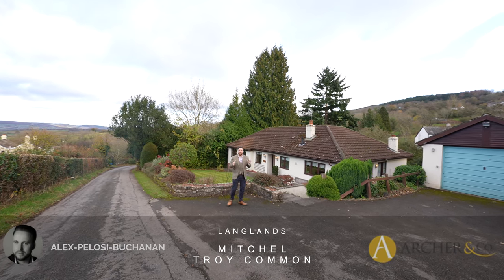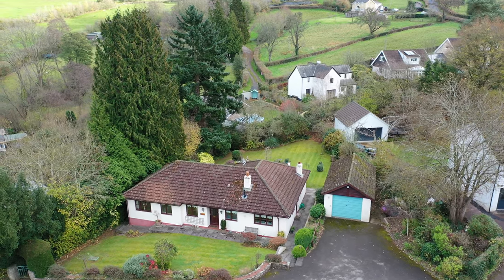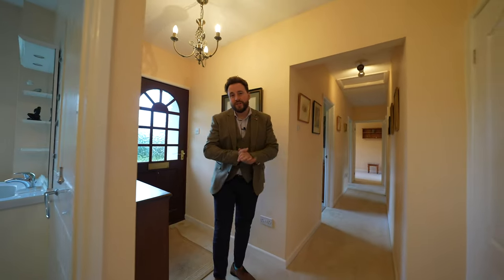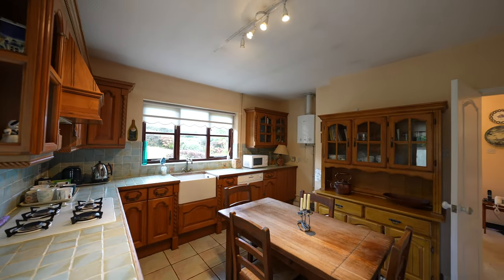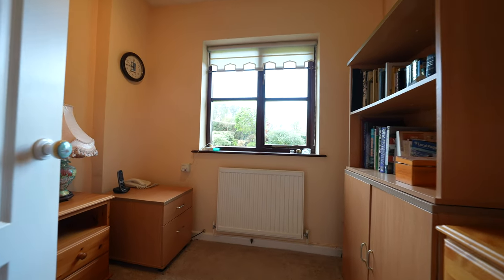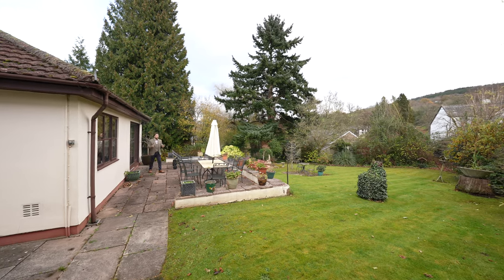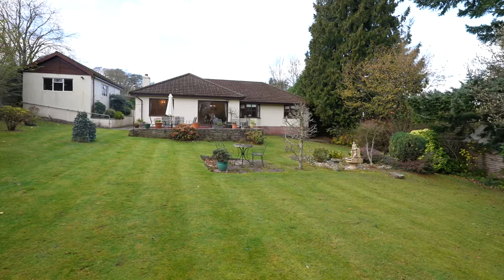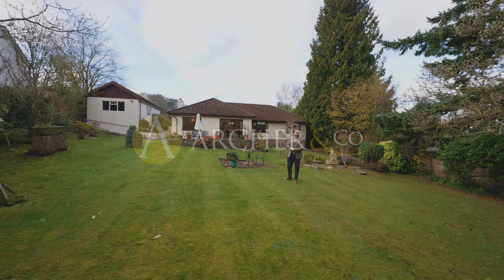Langlands | Archer & Co